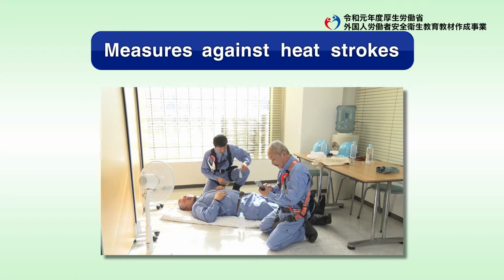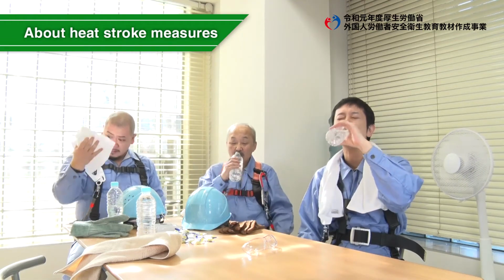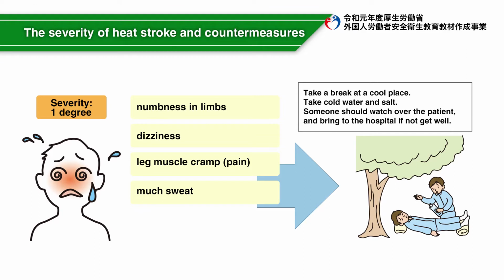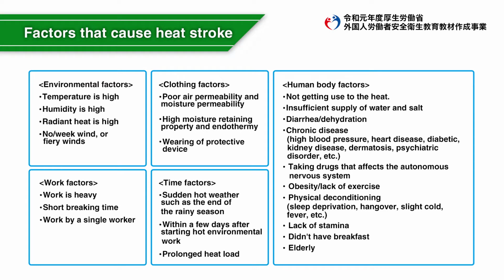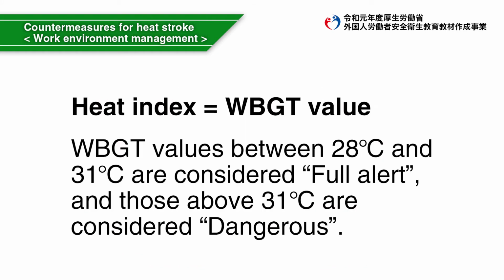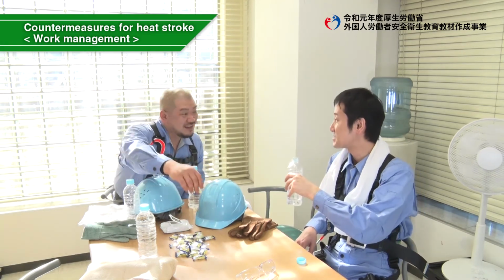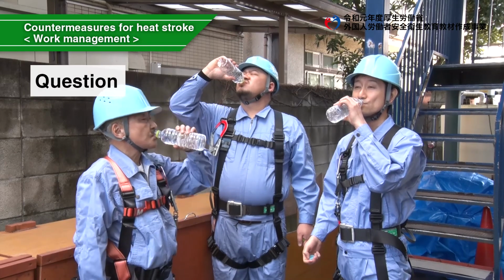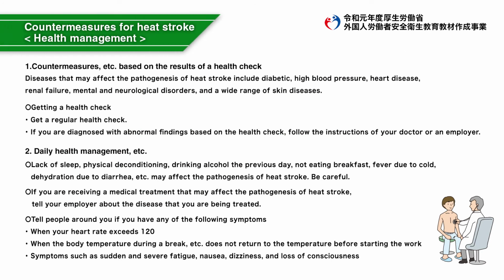Common items/Measures against heat strokes（英語／建設業／共通事項／熱中症対策）